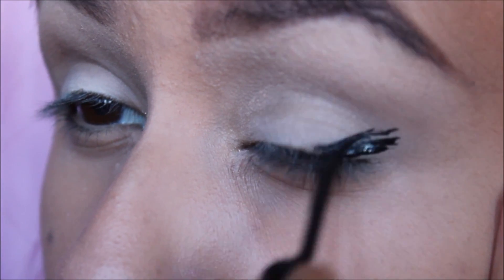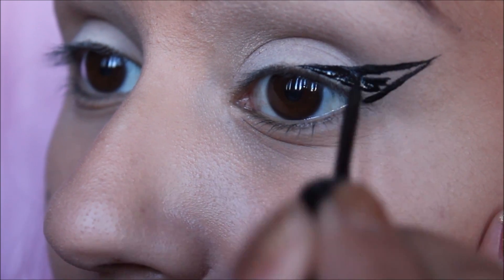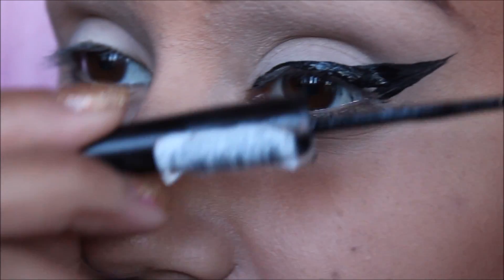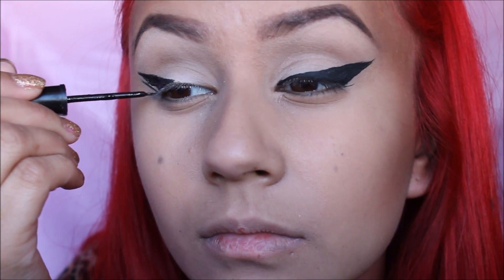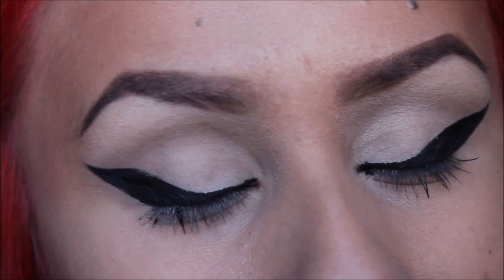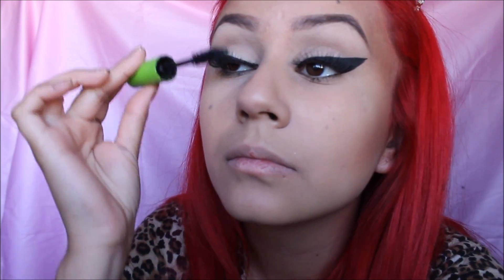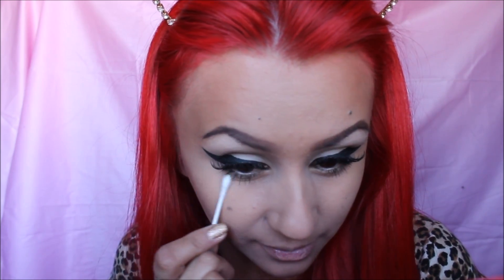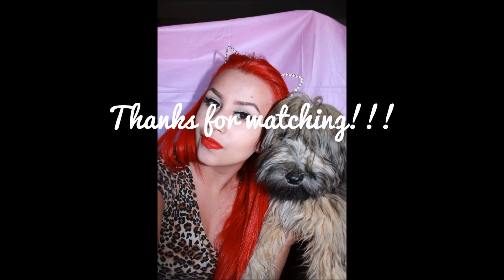How I do my eyeliner (updated 2014)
hello there!!
welcome back! Some of you guys notice that I do my eyeliner different, and requested I do a video on it, so here it is!
(I don't know about makeup, its ok if you laugh at me :) )
not much of my makeup products have change. hope you guys like it!